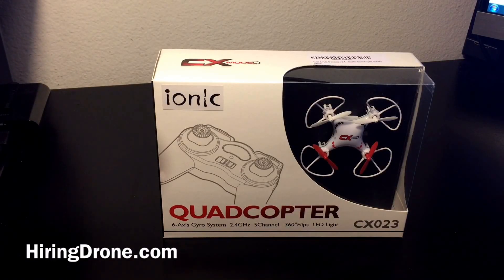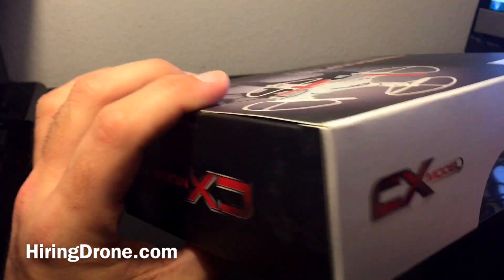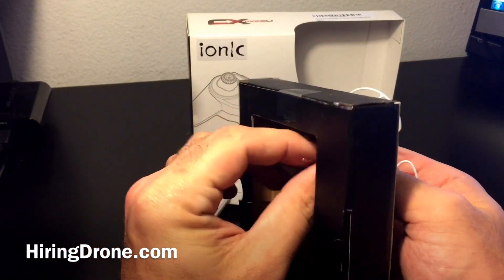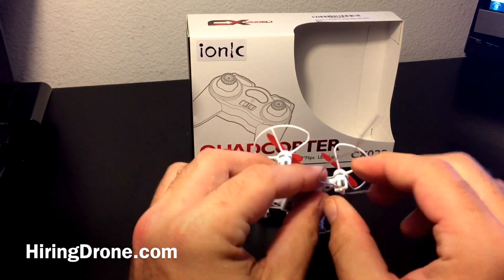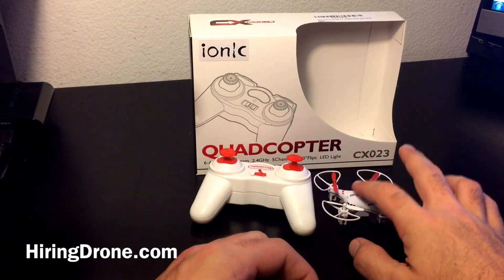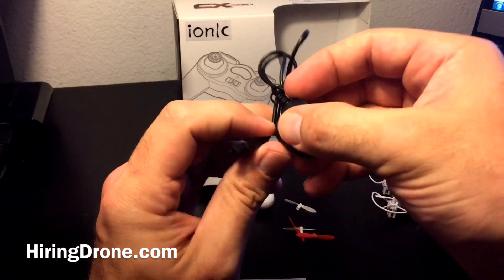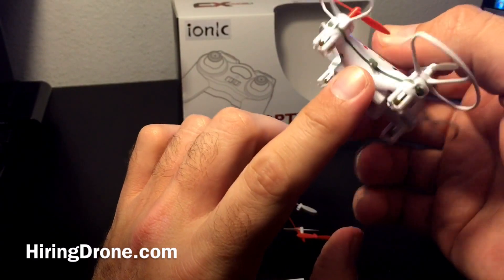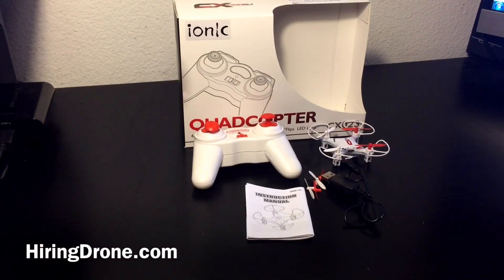Ionic CX023 Quadcopter Unboxing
Watch this video of me displaying a Ionic CX023 Quadcopter Unboxing. This drone seems very cool, but I have read a few bad reviews on it. There are a few features that I do not personally like, but need to text drive it first. Videos and more!